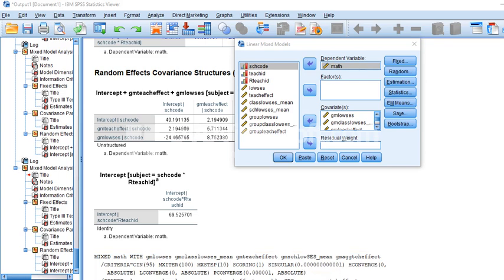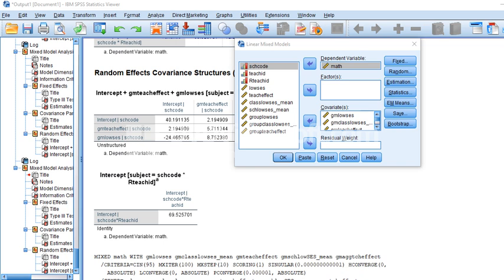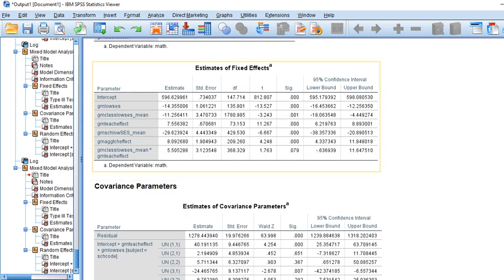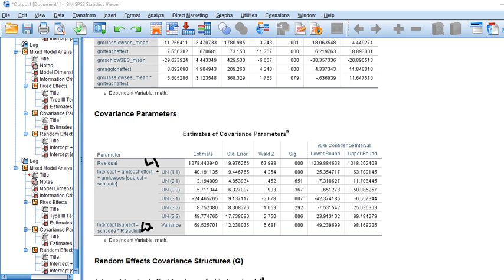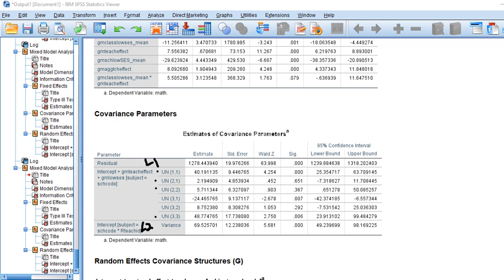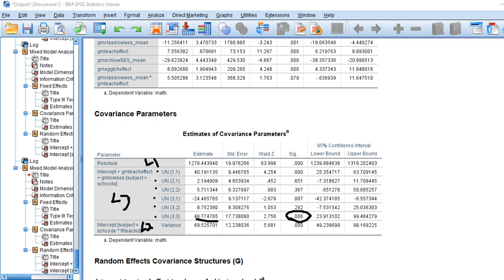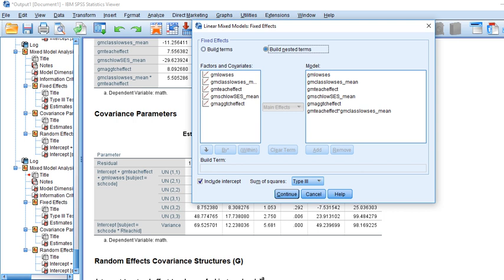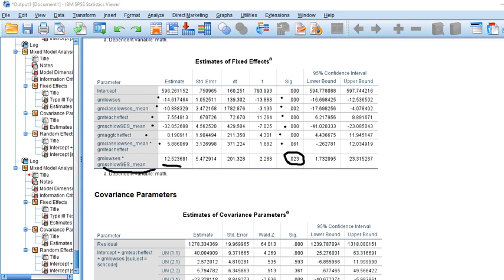Three level multilevel model adding interaction between L3 and L1 predictors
This video builds on the previous three-level HLM model by allowing a Level 1 predictor to vary between Level 3 units. We also add in a cross-level interaction between L3 and L1 predictors. The example was motivated by the presentation in Chapter 4 of Heck et al. (2014).

The textbook and other datasets can be obtained at this